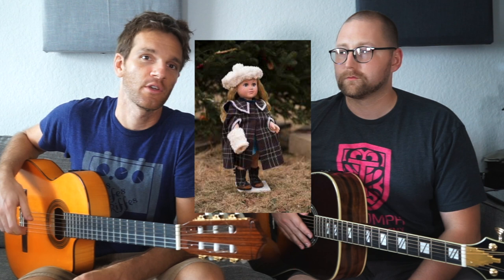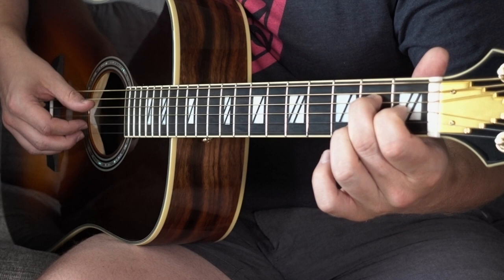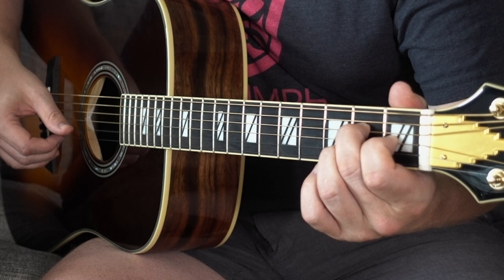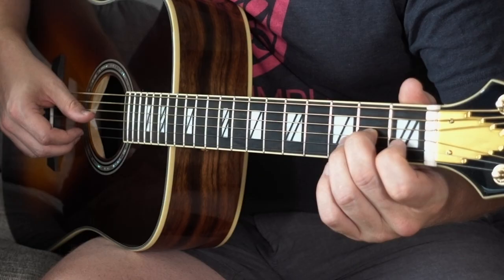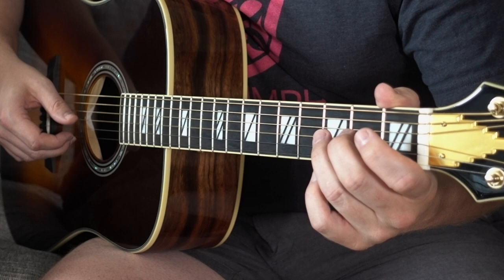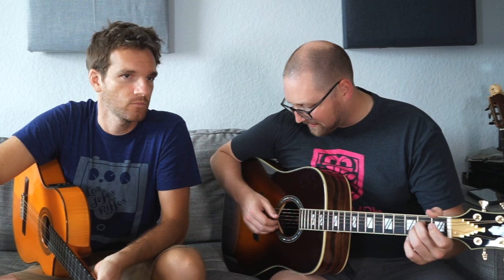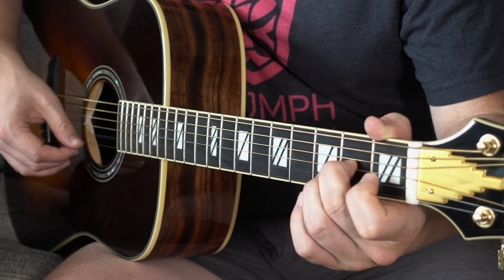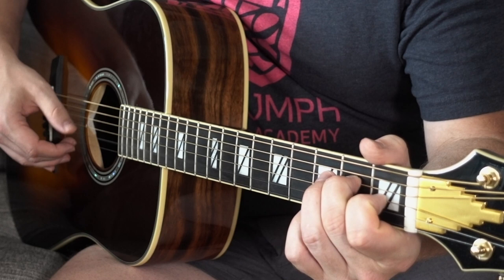The Song that Taught Keith Richards Guitar (and how to play it)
Shot this video a couple months ago (DON'T FLAME ME!) as a tribute to great Rolling Stone's guitarist, Keith Richards. He talks a lot about crediting Malaguena as the reason he picked up guitar so my dude Classical Kyle Thompson is teaching us how to play it!

And also check out the Keith Richards biography, it's a great read or listen:

Check out the music:
🍀Emeryld Ryders